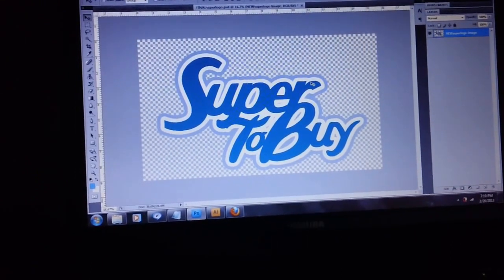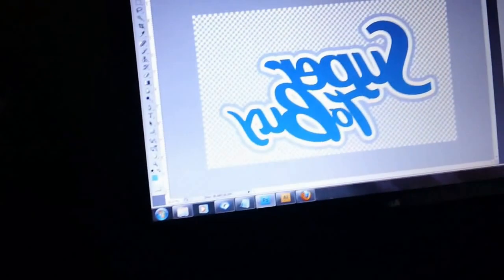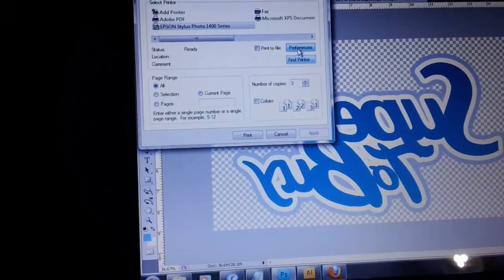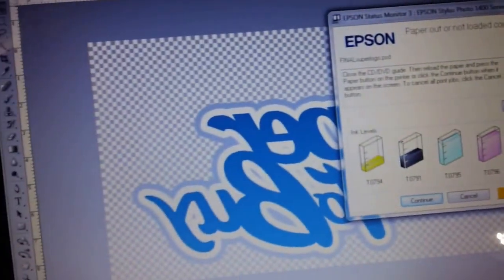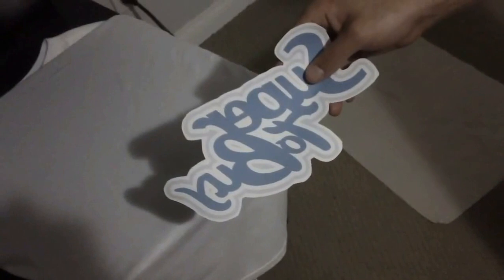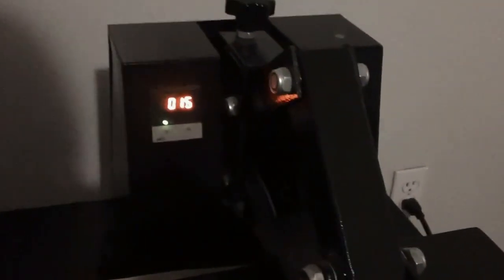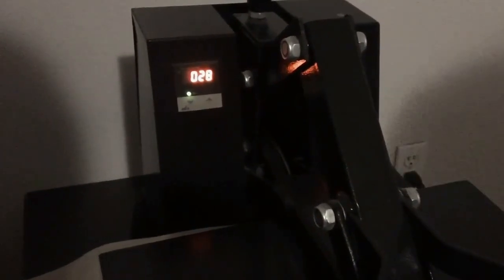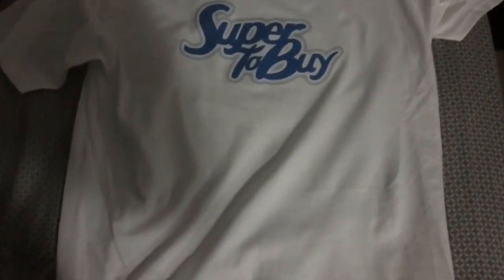CISINKS® Heat Transfer Paper Tutorial and Demonstration for Pigment and DYE inks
Feel free to follow this tutorial that'll walk you through how to do light transfer or dark transfers with pigment or dye based inks. If you have any questions for us feel free to drop us a line below and we will try to get back to you.

Here are some links to these items.

Light Transfer Paper: A3 Size

Please visit us @ for more savings on all your ink and paper needs!!